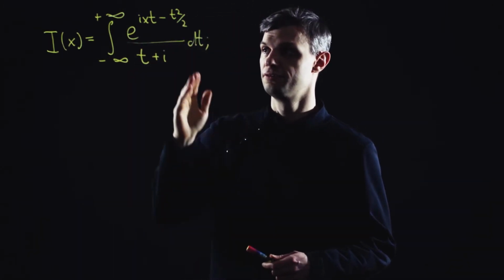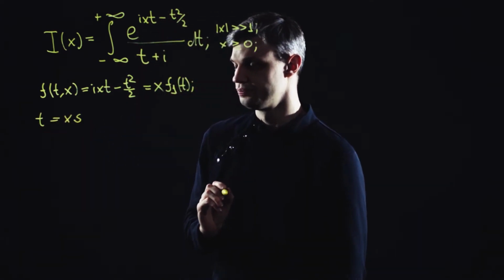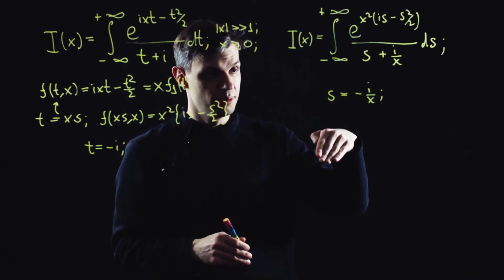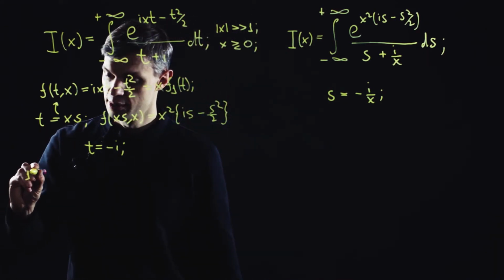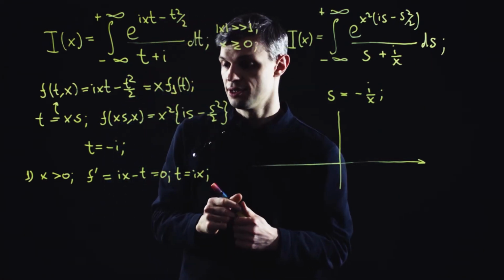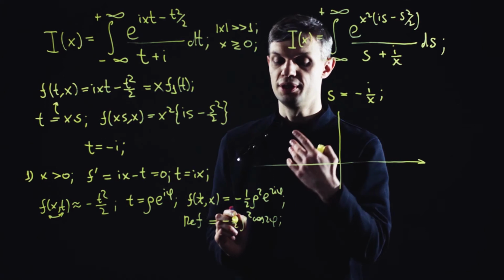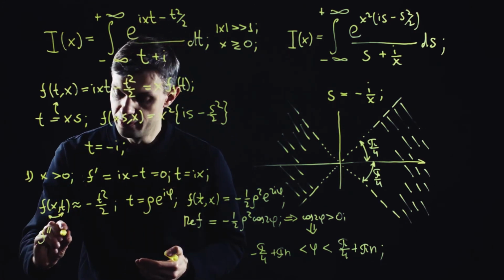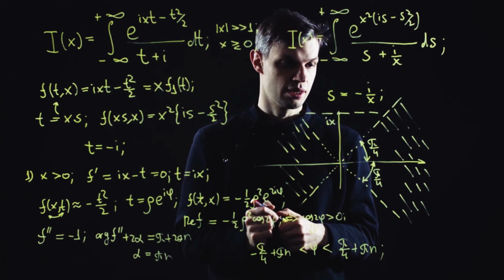4 4a correct